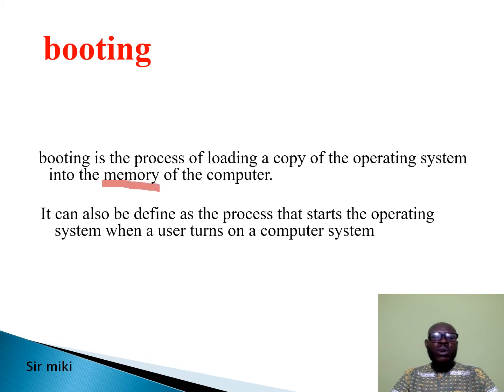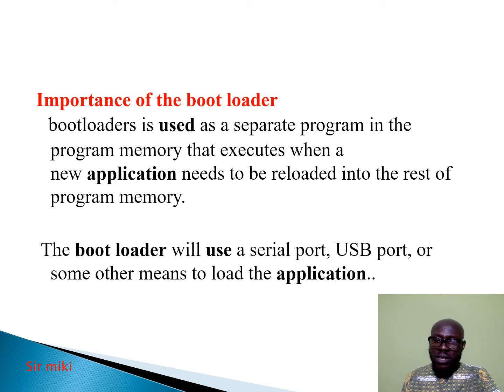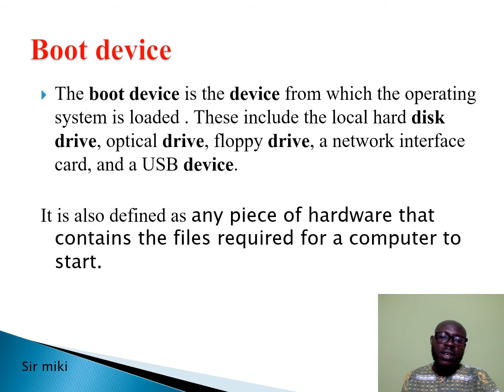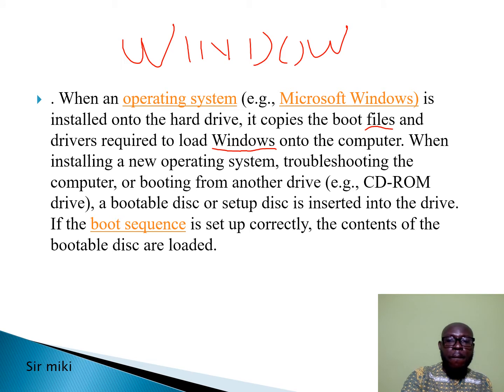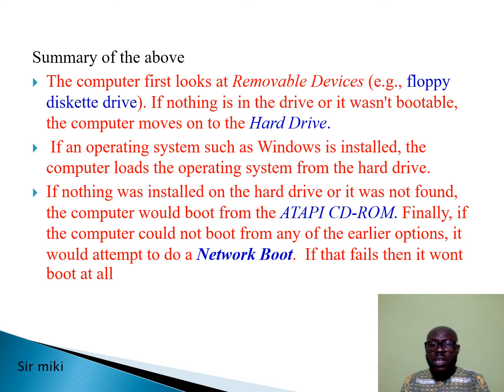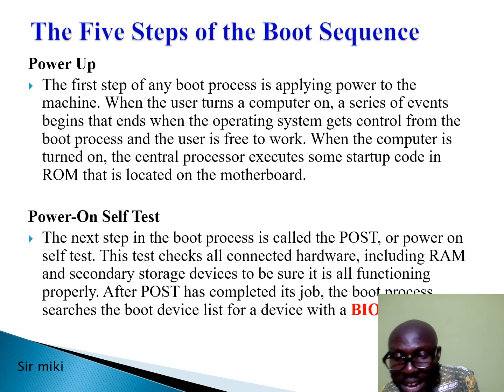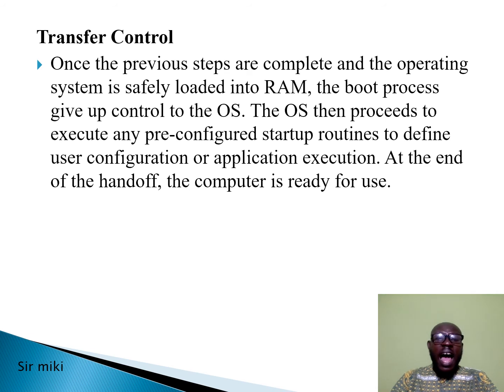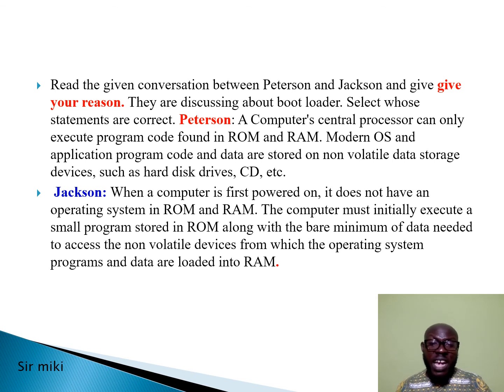Booting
lesson on booting for grade 7 students